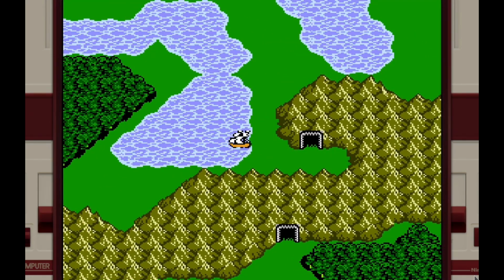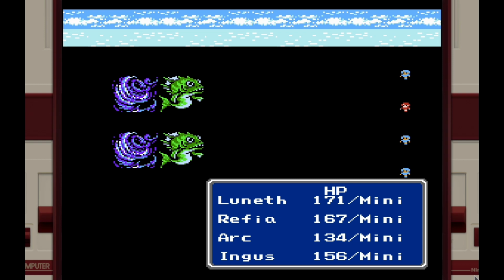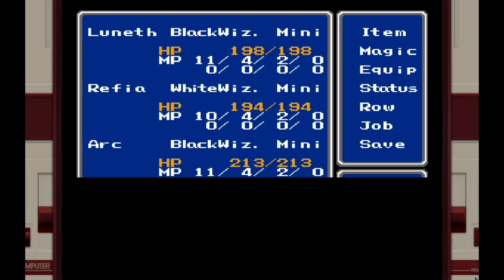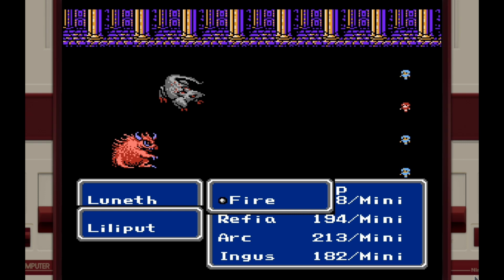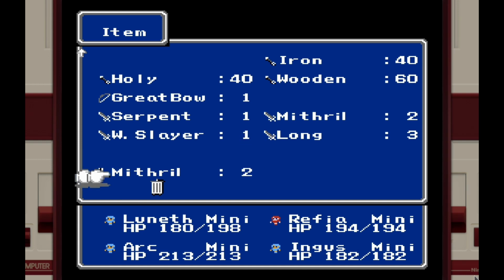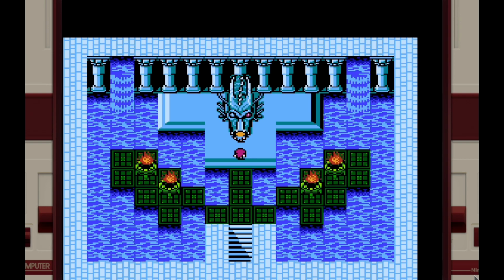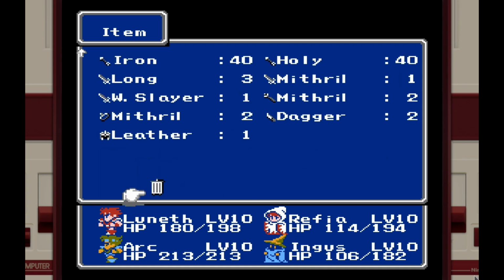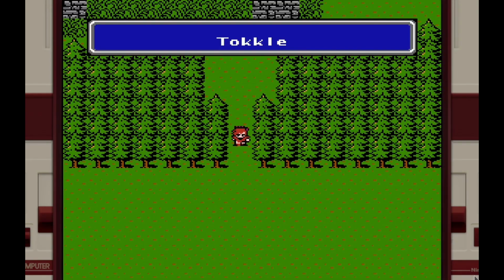The Nepto Shrine - Final Fantasy III Part 7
We continue my commentary playthrough of Final Fantasy III for the NES . Please follow this and other great RPG playthroughs on Youtube or Rumble on my channel @Bigly Gaming.